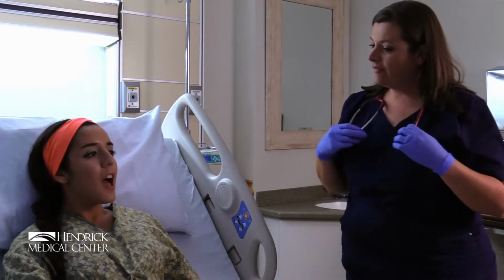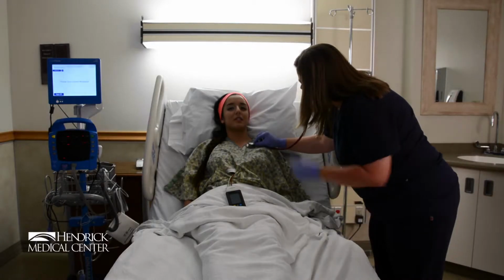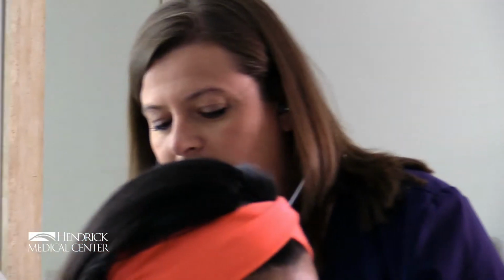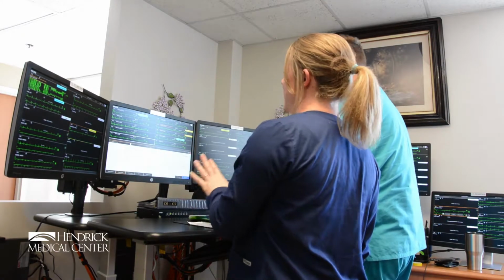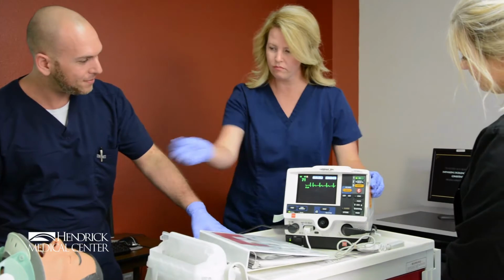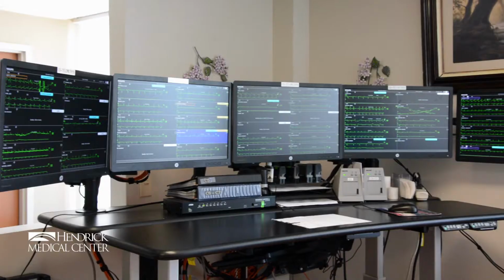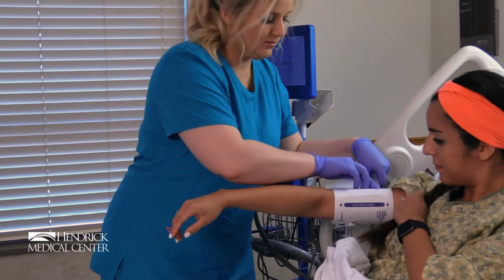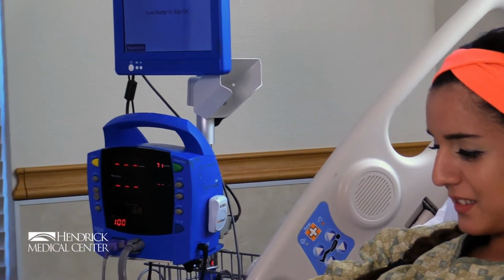Telemetry at Hendrick Medical Center